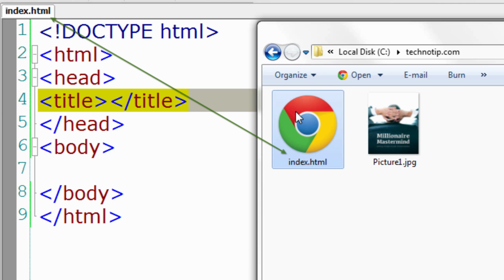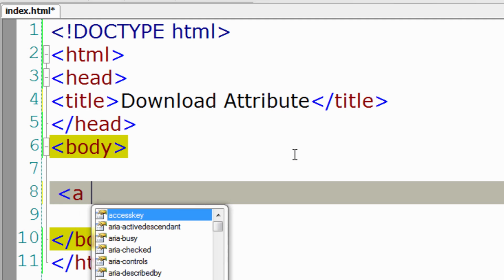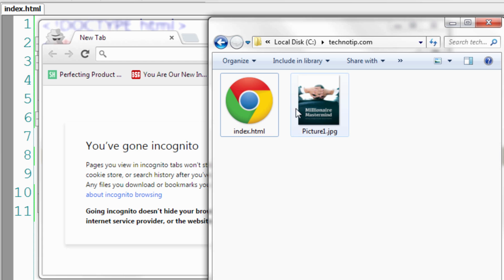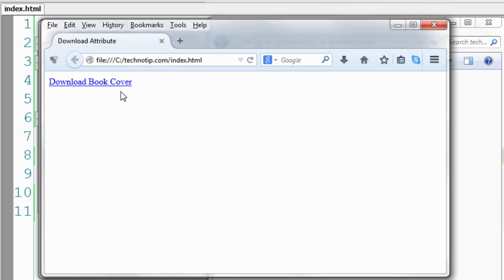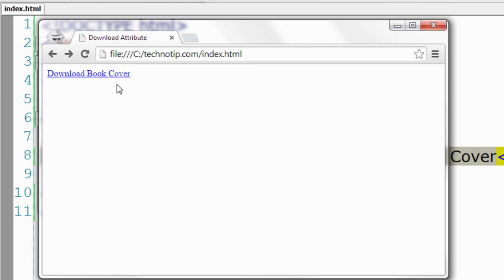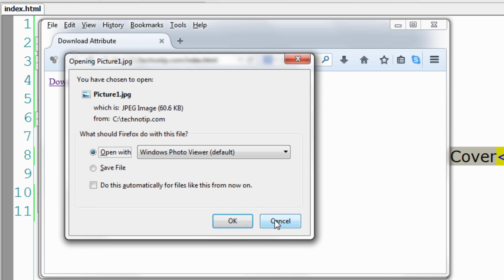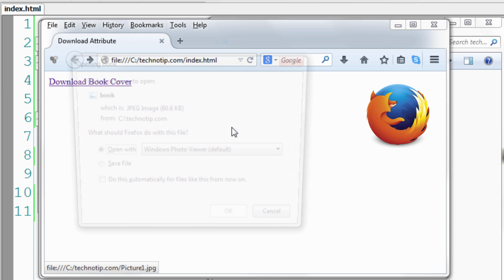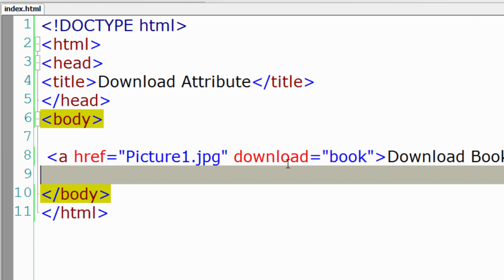Download Attribute: HTML5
PDF file available for download opens up in the browser once the link is clicked. Same way the rar files, zip files, image files etc. We could add download attribute and fix this simple issue.